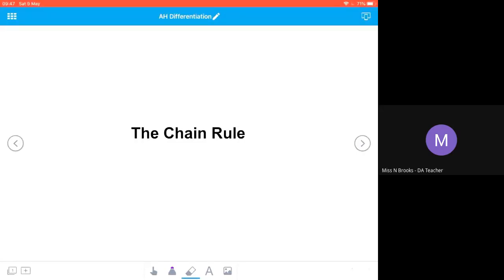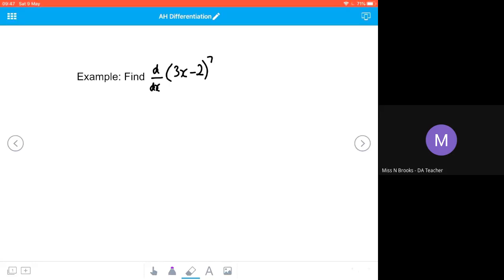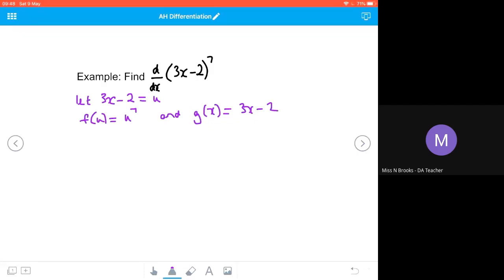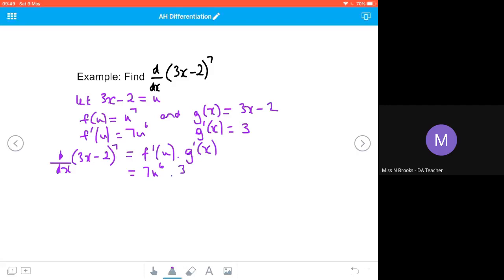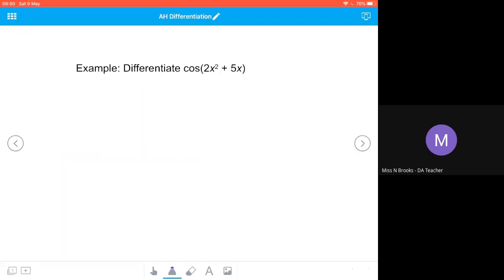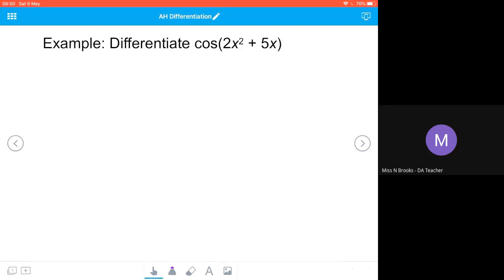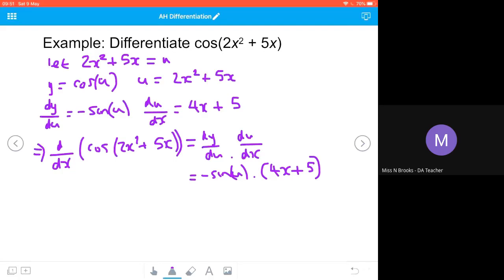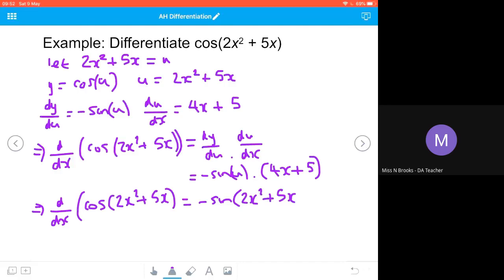AH Differentiation 2 Chain Rule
AH Maths Differentiation
Worked examples using the Chain Rule in functional notation and Leibniz notation